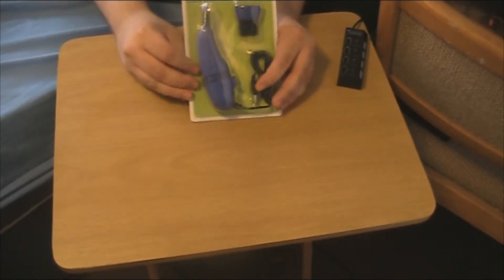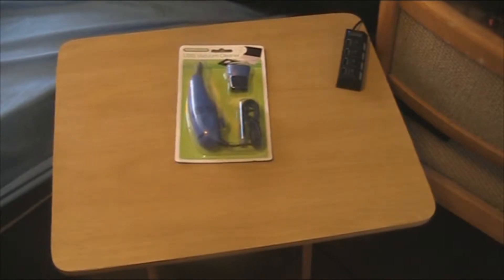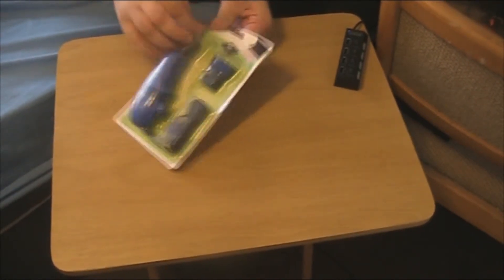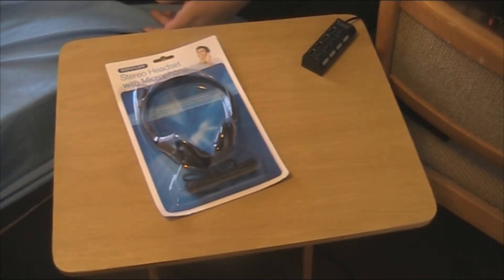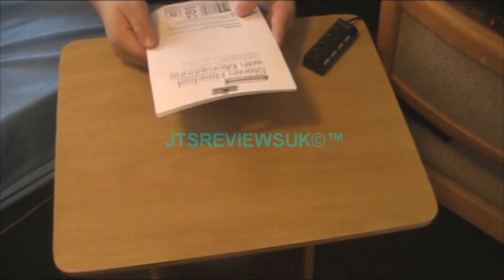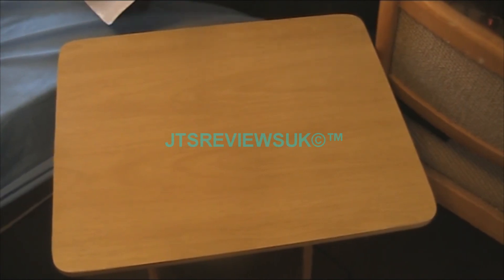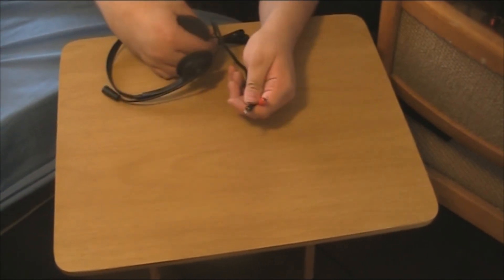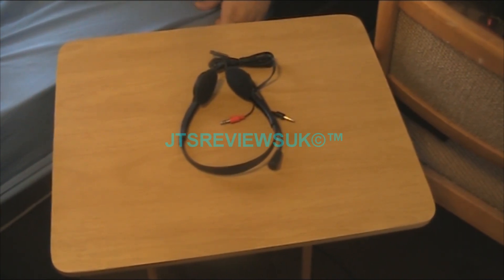Poundland Crap 1 usb tat /headset tat